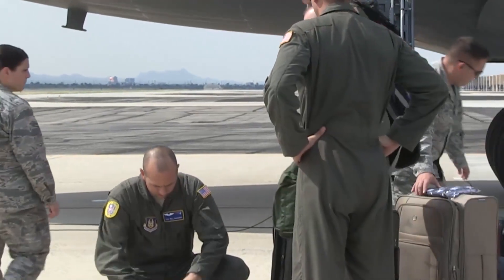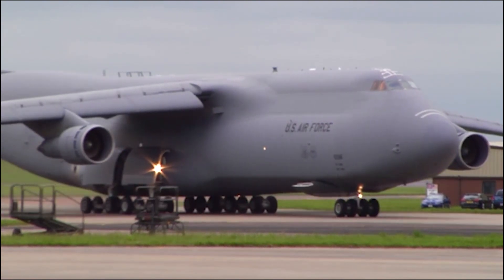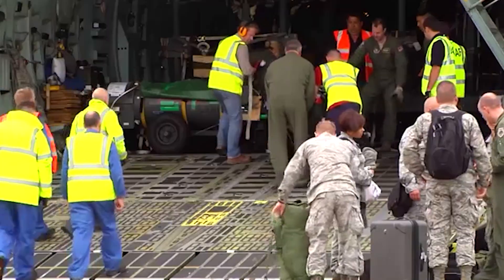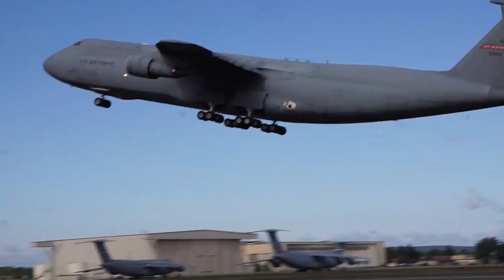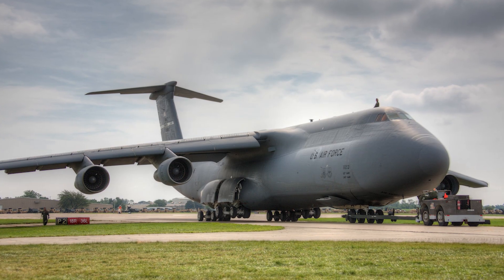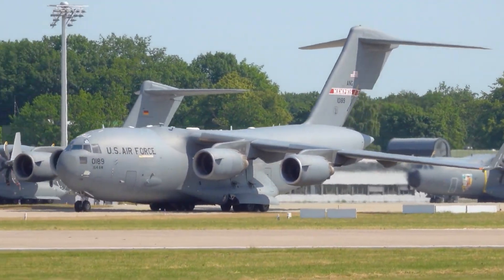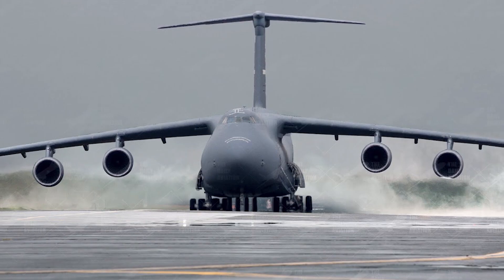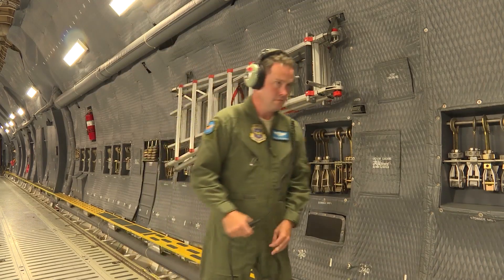Meet C-5 Super Galaxy | The Largest Aircraft in the US Air Force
The C-5 Galaxy, developed by Lockheed, is one of the largest military transport aircraft in the world.
 It first took to the skies in the late 1960s and has since become an integral part of the United States Air Force's strategic airlift capabilities
 The greatness of the C-5 Galaxy can be attributed to several key factors. First and foremost, it's a colossal aircraft.
 With a wingspan of 222 feet and a length of 247 feet, the C-5 can carry enormous amounts of cargo, troops, and equipment. In fact, it has a payload capacity of over 265,000 pounds.

 Another aspect that makes the C-5 Galaxy truly great is its versatility. It can transport a wide range of military hardware, including tanks, helicopters, and even other aircraft.
 Its ability to carry oversized and outsized cargo is a testament to its strategic importance.
 The toughness of the C-5 Galaxy is equally remarkable. This aircraft is built to withstand some of the harshest conditions and challenges. Whether it's adverse weather, rough landing strips, or hostile environments, the C-5 prevails.
 One of the key features that showcase the toughness of the C-5 Galaxy is its robust landing gear. This aircraft can operate from austere airfields, which might be nothing more than dirt or gravel strips.
 Its 28 wheels are designed to distribute the immense weight of the aircraft evenly, ensuring it can land safely in challenging conditions.